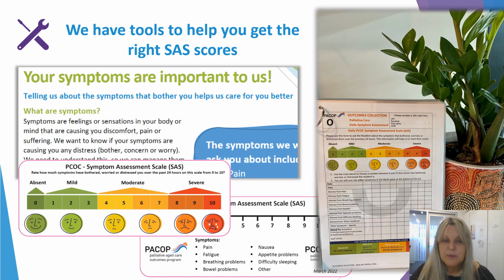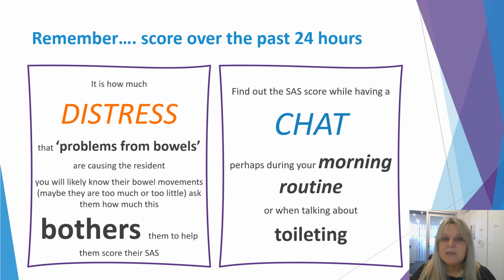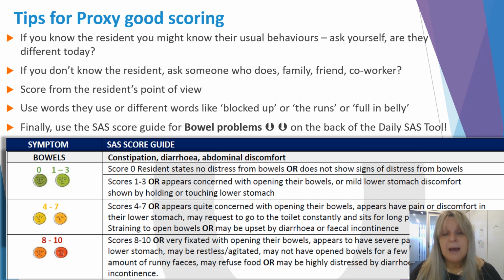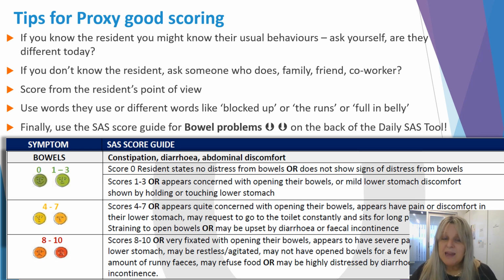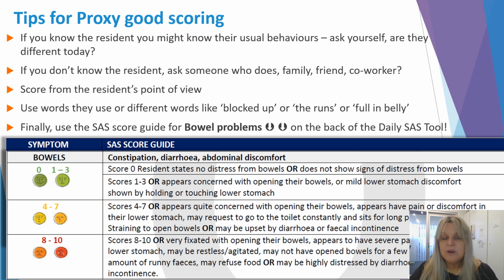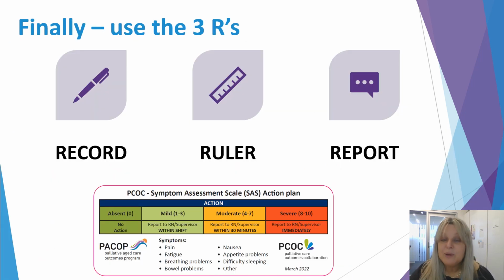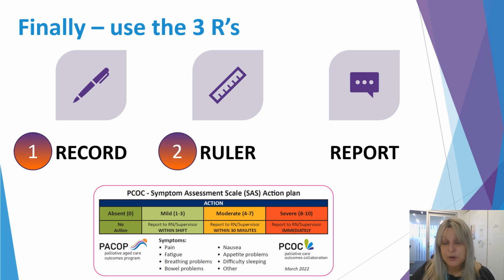PACOP Clinical Bites; SAS for care workers series; Monitoring Distress from Bowels using the SAS